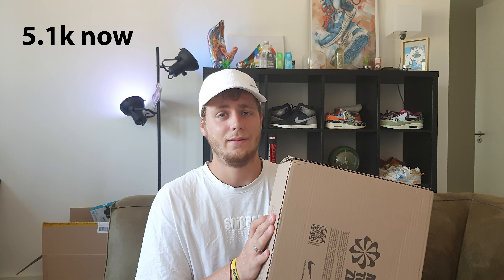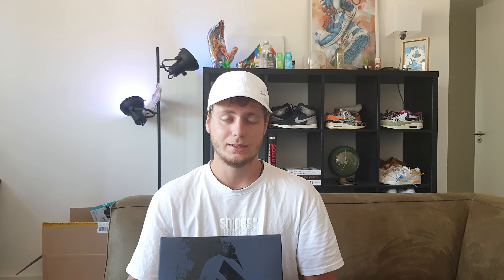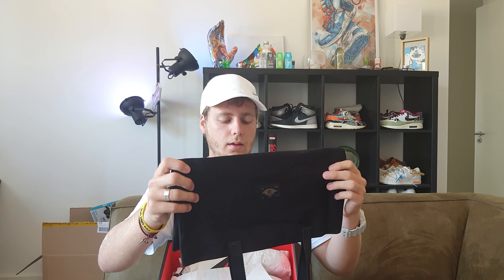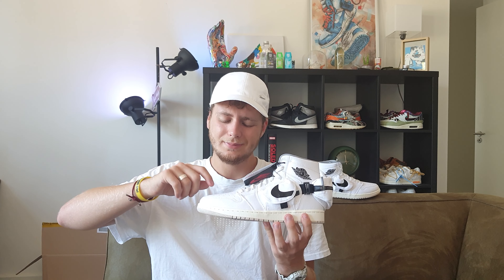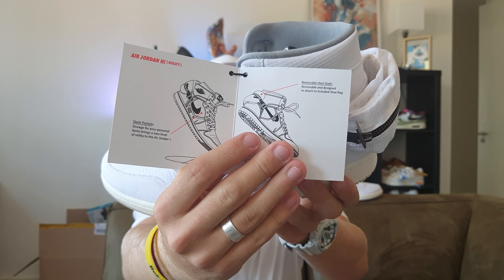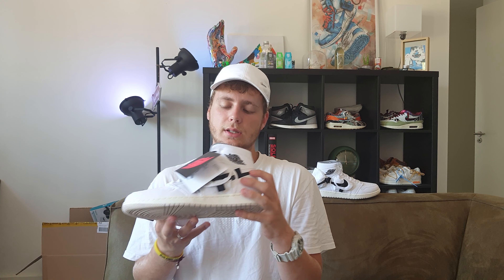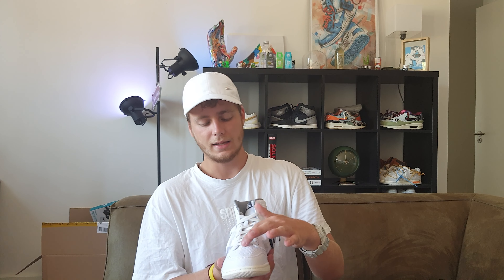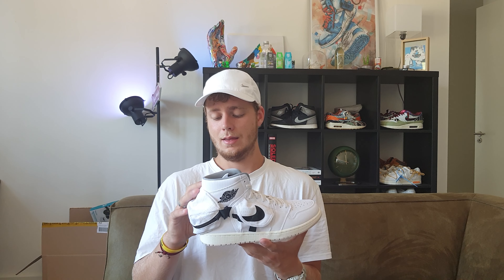This Sneaker Is Clean And Handy | Nike Jordan 1 Utility Stash "Black White"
Today I am unboxing another pair of Jordan 1 Utilities. Let's see what my opinion is about this colourway.